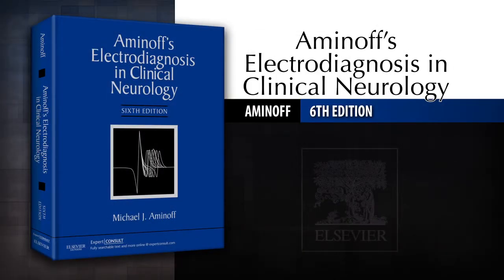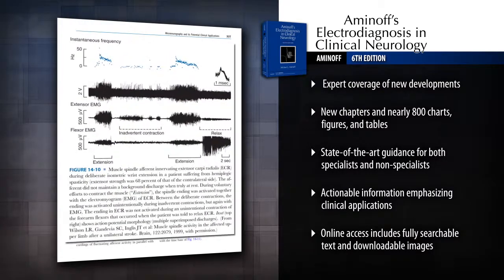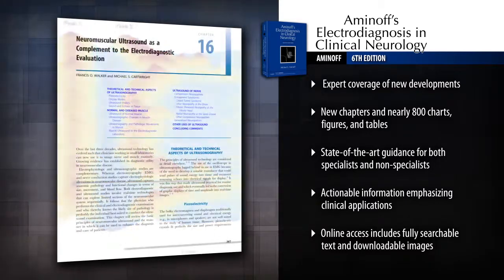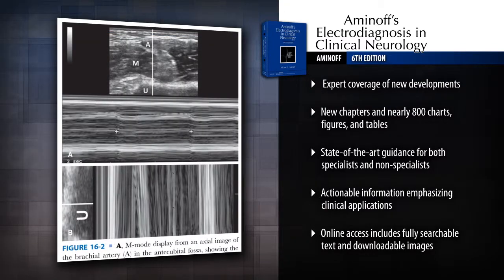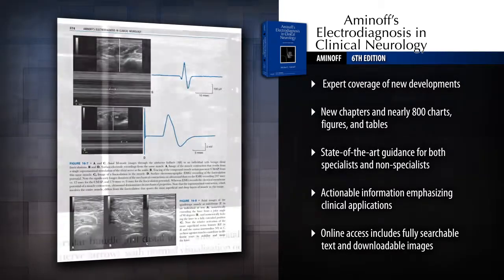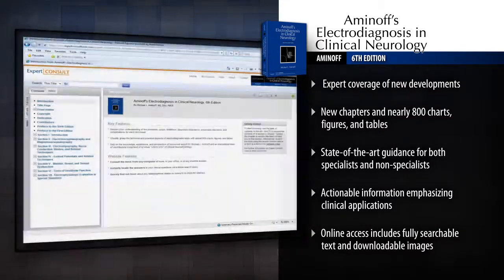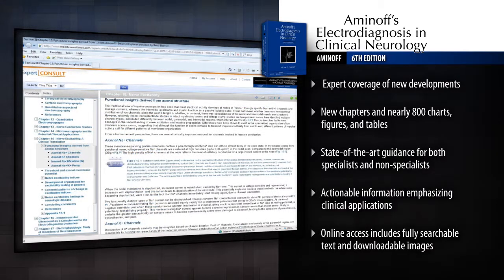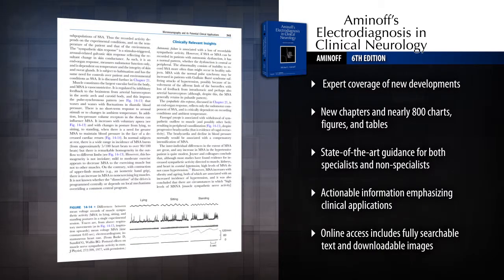Aminoff's Electrodiagnosis in Clinical Neurology, 6th Edition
Appropriately select, implement, and interpret electrodiagnostic tests to identify a full range of central and peripheral nervous system disorders with "Aminoff's Electrodiagnosis in Clinical Neurology!" Covering everything from basic principles to the latest advances in electrodiagnosis, this medical reference book helps you make optimal use of this powerful but complex diagnostic modality in compliance with regulatory and professional standards, so you can diagnose patients accurately and initiate effective treatment and management strategies.